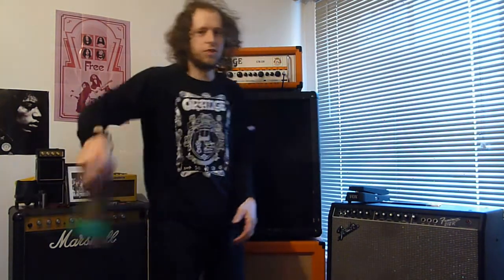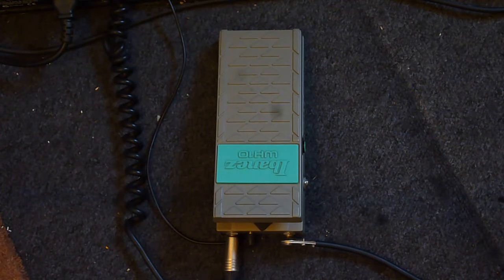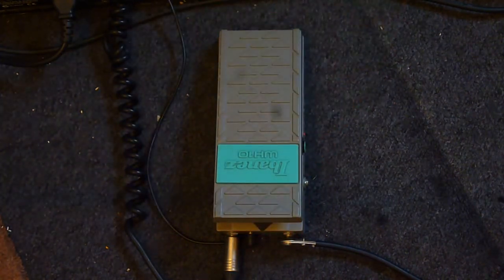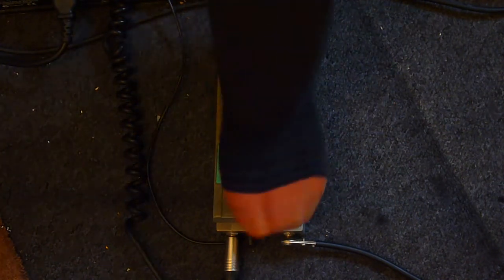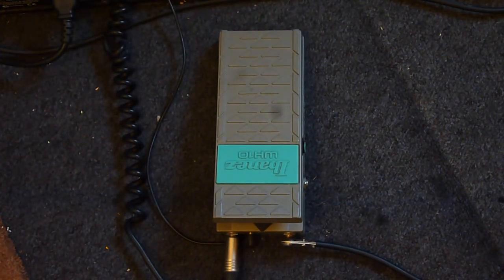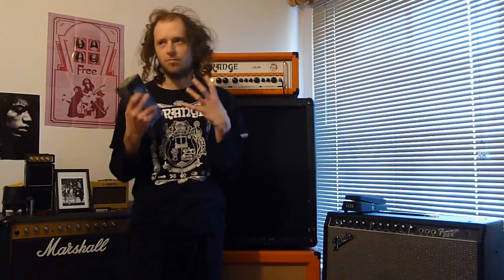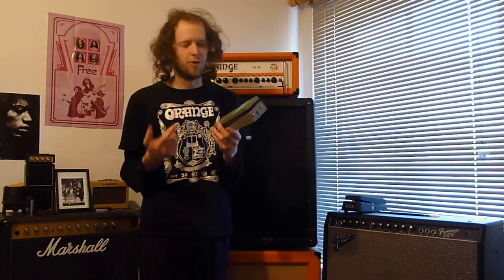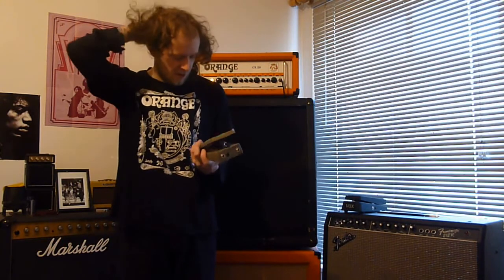Ibanez WH-10 Wah Pedal Reissue